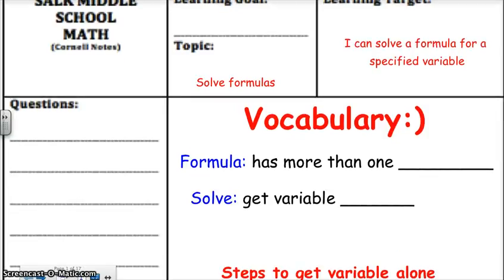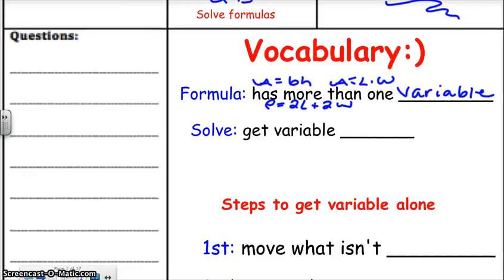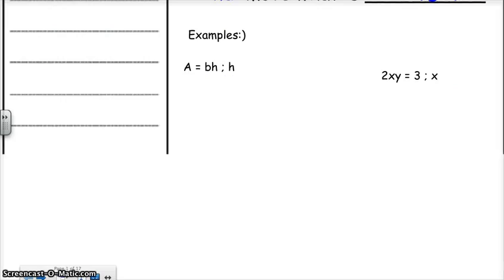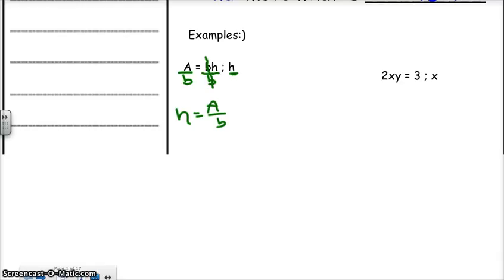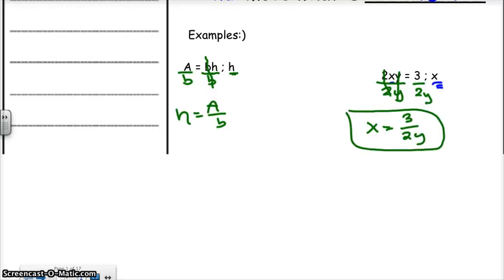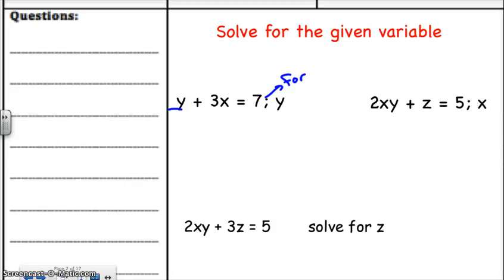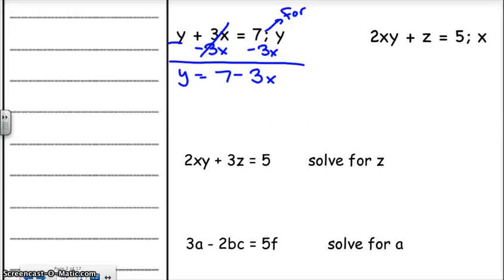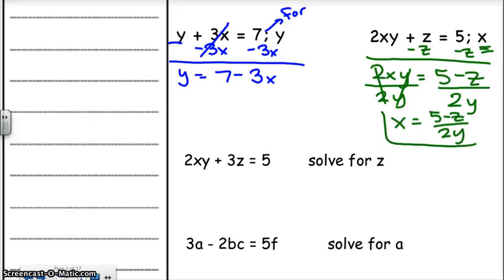8 2 5cornell